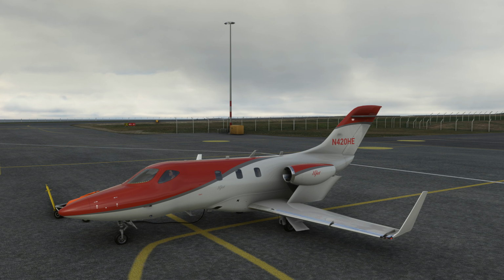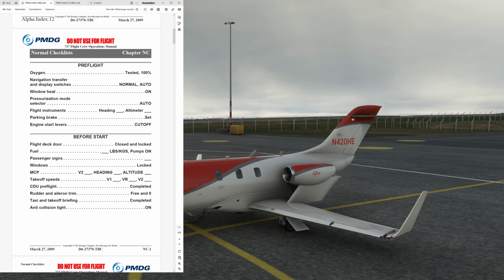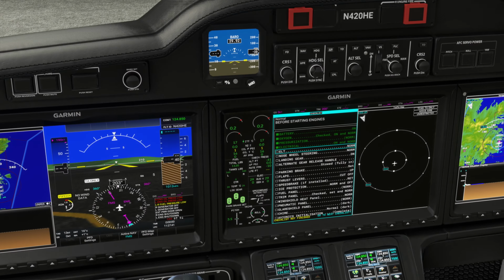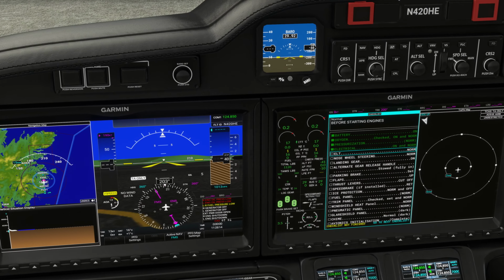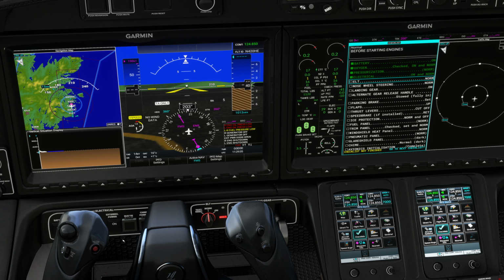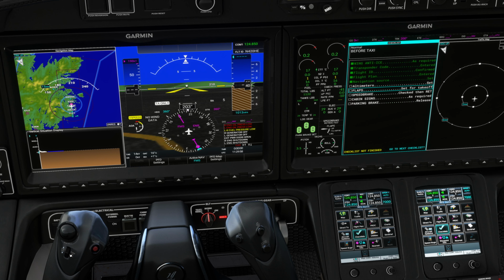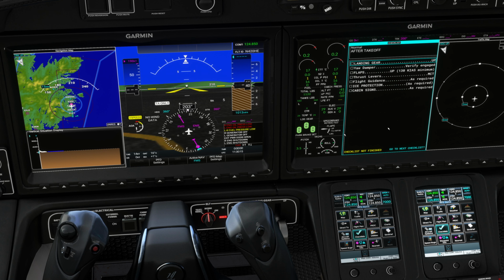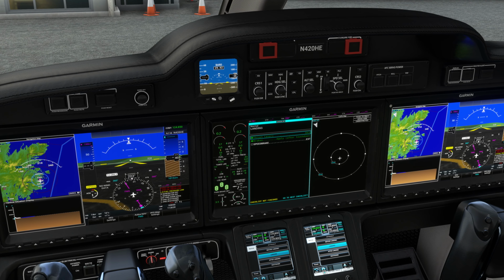Why are CHECKLISTS SO DIFFERENT between AIRLINES and GENERAL AVIATION? | Real Airline Pilot